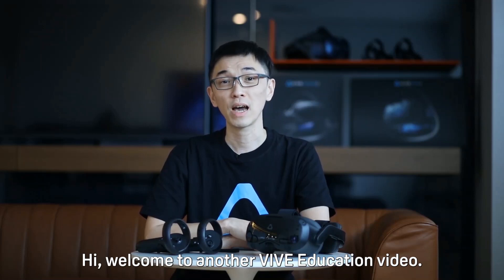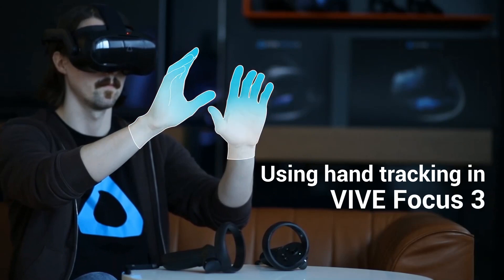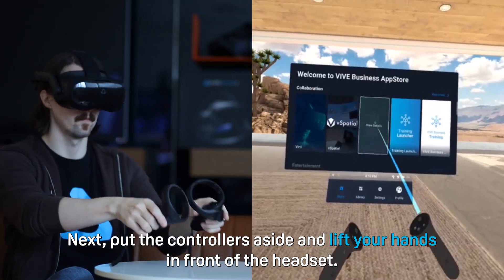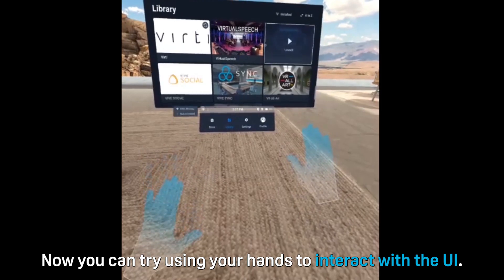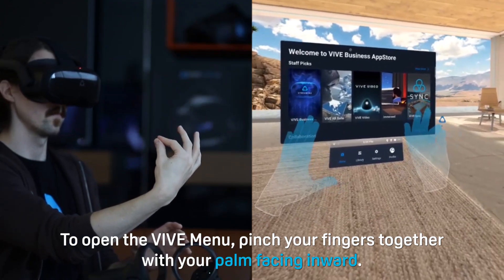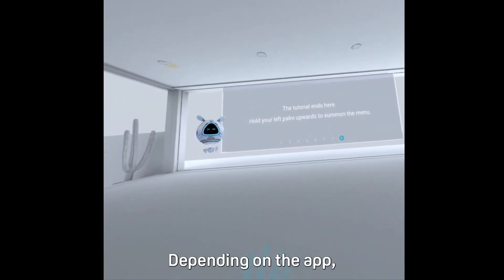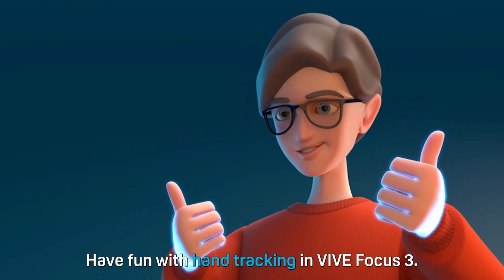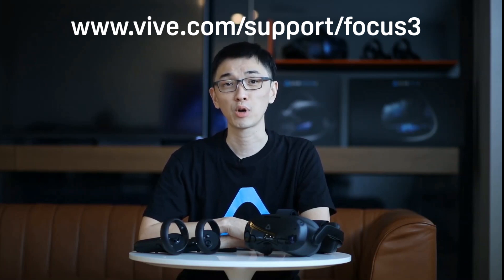VIVE Education - Using Hand Tracking in VIVE Focus 3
With VIVE Focus 3, you can use your hands in place of your VR controllers for a more intuitive VR experience.